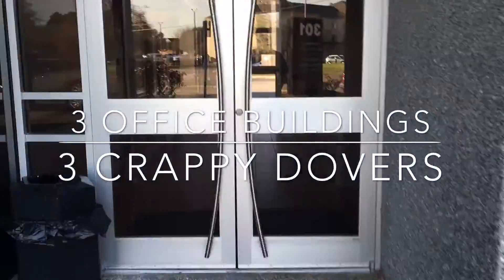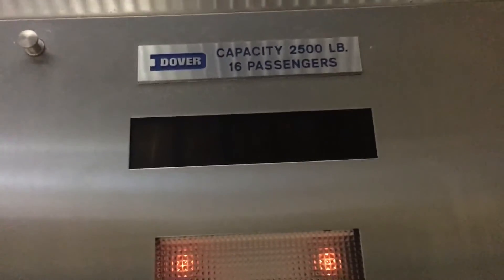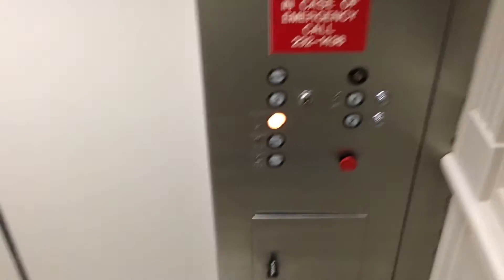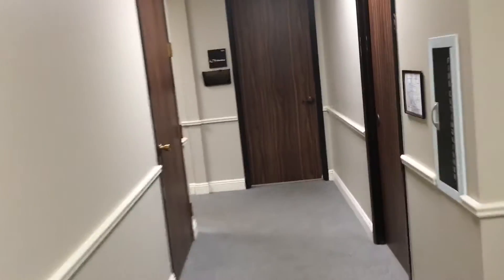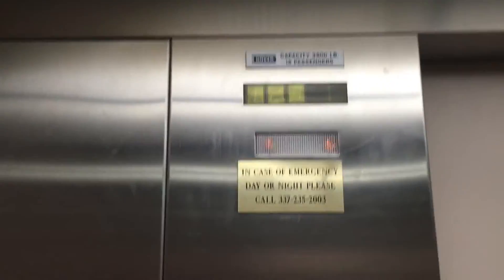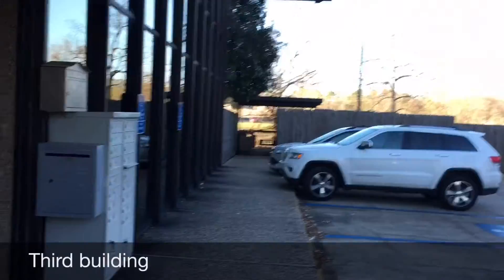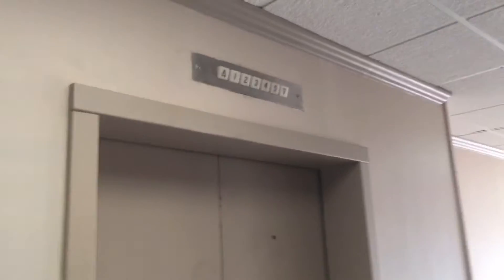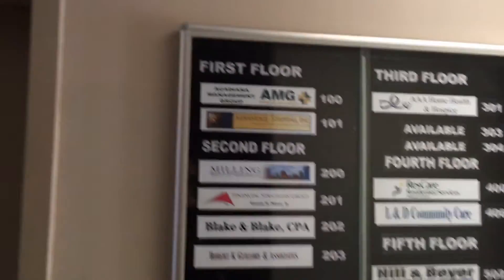3 Random Office Buildings with Crappy Dover Elevators - Lafayette LA